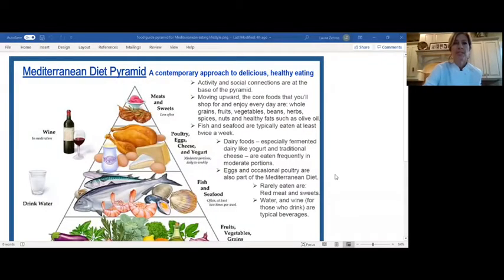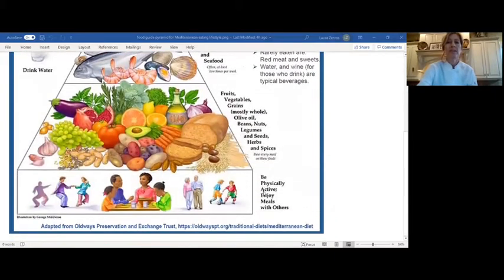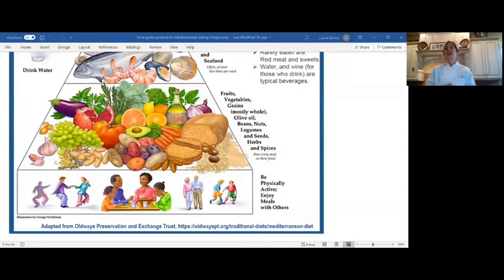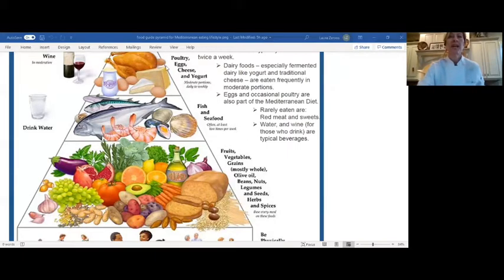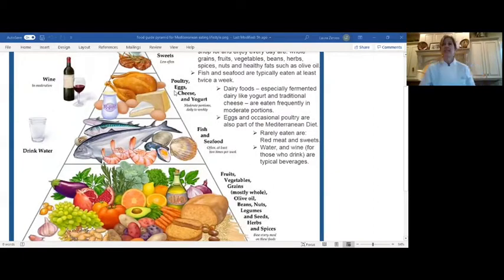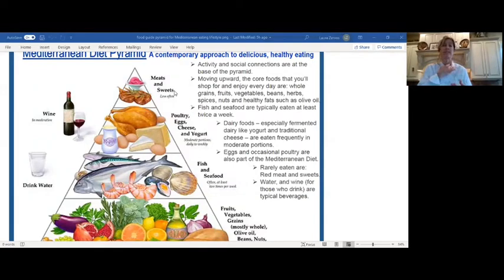Benefits of Mediterranean Eating - Nutrition & Cooking Demo with Laura Zervos - Fuel Your Recovery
In this hour, Laura guides you in explaining the Mediterranean lifestyle when it comes to eating and its healthy benefits.  She then leads a demonstration in creating a full meal of fish, salad and more. The Lending Hearts monthly digital nutrition lessons are provided by a registered dietitian and licensed nutritionist. Recipes for this class can be found

Lending Hearts provides social and emotional services to patients living with cancer, from treatment through remission. All services are free and do not require insurance.